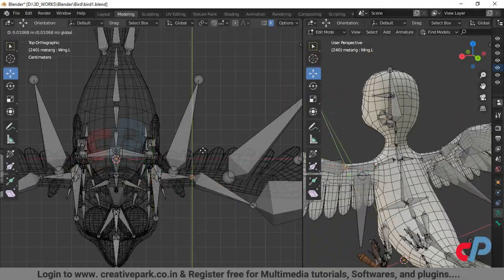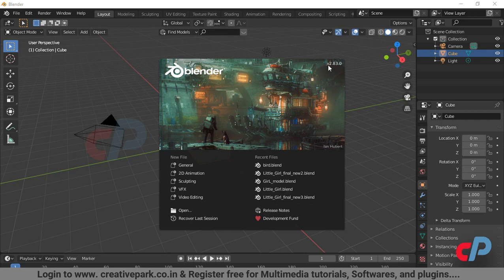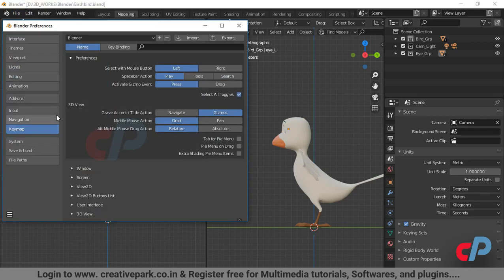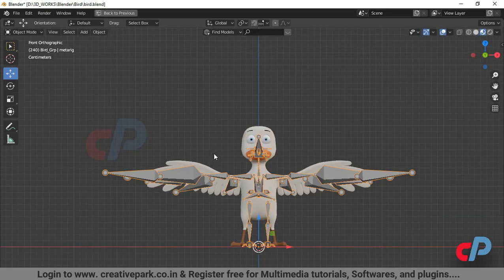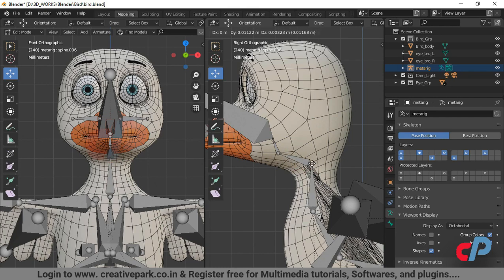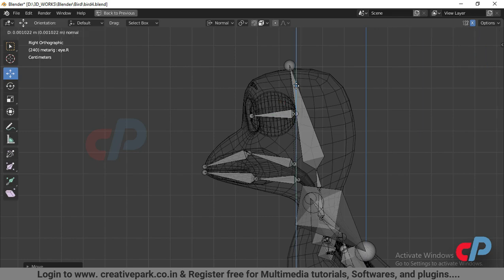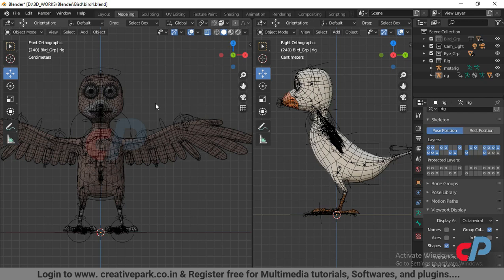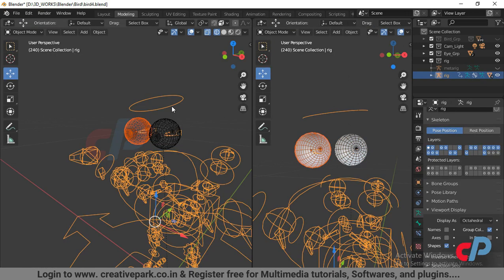How To Rig A Bird In Blender | Step by Step Using Rigify Bird (Meta Rig) | Blender addon 2.83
In this video, will see in detail about using a Rigify Bird Armature. To Rig A  Rigify bird meta rig.  Rigify Full Episode.

Rigify Addon Explained Step by step :

1 How To Use Blender Rigify Addon | Epi - 1 | How To generate Human (Meta-Rig) using Rigify |

2  How To Use Blender Rigify Addon | Epi - 2 | How To Attach Eyes Face & Body Mesh to (Meta-Rig)

3  How To Use Blender Rigify Addon | Epi - 3 | About Automatic Weights & Rigify Layers |(Meta Rig)

4 How To Use Blender Rigify Addon | Epi - 4 | Adding Extra Bones control widgets| Human (Meta Rig)

Here we add extra bones to the rig. It gives you an idea about where you can add bones to your own rigs. Rigify is an automated rigging tool written by Nathan Vegdahl that makes the character-rigging process fast and simple.

Adjusting/setting new rig types for extra bones and bone chains. Setting transform locks and rotation modes for custom rig controls. Customizing the Rigify layer button names and order. Tips for adding the pitchipoy facial rig to a standard human(Meta-Rig).To Download  Little girl

Check out top blender addons tutorials to get you up to speed fast 🚀 ... More blender addon tutorials coming soon on!  Blender can do more than you think!.

My objective is to obtain a very thorough understanding of the Blender Addon techniques of the latest versions used in the production house. Whether you are a beginner or advanced this video is designed for you!
Tips and tricks an up-to-date blender built-in addons to make work easier.I've tested most of these blender addons to make sure they work in blender 2.82 in this video we take a look at the favorite addons to use with blender 2.82
learn the basics of blender 2. 82 addons that I think you’ll enjoy which can help make blender a bit easier!...
blender 2.82 useful addons -
addons more for blender 2.82.
best free addons blender 2.82
useful addons for blender 2.82
Blender addon - top 10 blender addons 2020.

blender 2.8 addons - top 10 blender addons 2019. blender - 5 free add-ons for blender 2.
from a to z  here 55 addons for blender 2.ist of 55 free addons for blender 2.
in this video I'll be discussing 100 addons for blender 2. 100 free/paid addons for blender 2.
e-cycles is a blender addon that is used to achieve better raytracing performance...
top free addons for a blender in Hindi.
blender addons for modeling.
6:24 blender can do more than you think!.  I've tested most of these blender addons to make sure they still work in blender 2.
useful addons for blender 26 great free add-ons for blender 2.
We are going to talk about some of the best blender addons for lighting and rendering different types of environments and scenes that artists can use to save time and create more realistic renders or nonrealistic renders if they need to.
We are going to talk about 16 of the best blender addons for architectural visualization that you can use to create amazing interior and exterior scenes in a short period of time in the best possible quality...

How physically based, photometric lighting can improve 3d renders + free blender addons for it.
I've tested most of these blender addons to make sure they still work in blender 2.
Blender addons for architectural visualization (archviz).
Blender addons for simulation and visual effects.
10 blender addons that make blender awesome: ..
Blender addons for rendering and lighting.
Blender addons for animation.
Top 10 blender addons 2019.
If the addon is not in the Blender addons list, you don't have properly installed the addon (see Chapter I. Search for: Blender addons list · Interactive Frequency Chart.
Blender Addon.